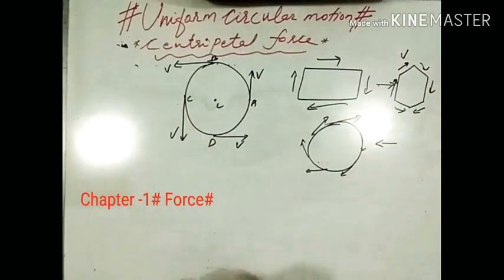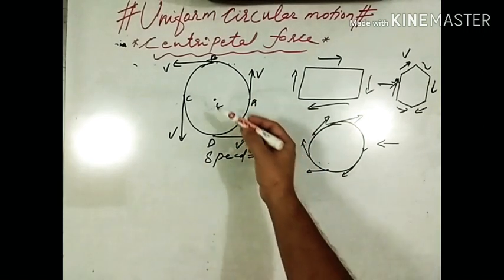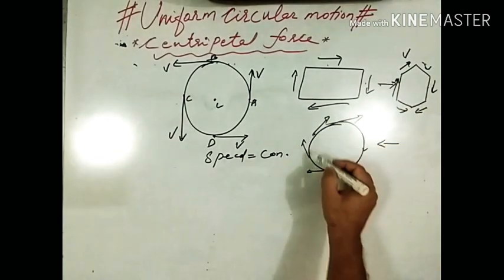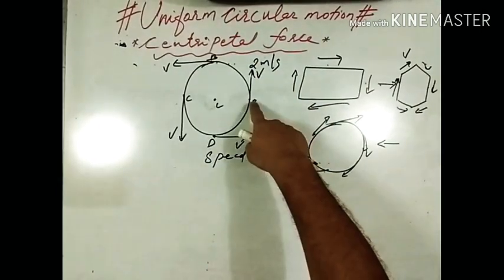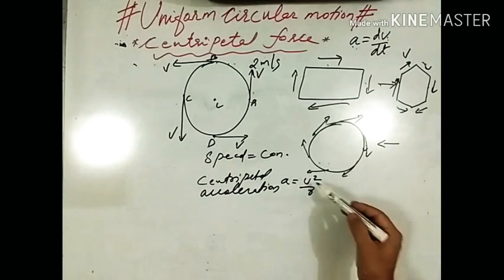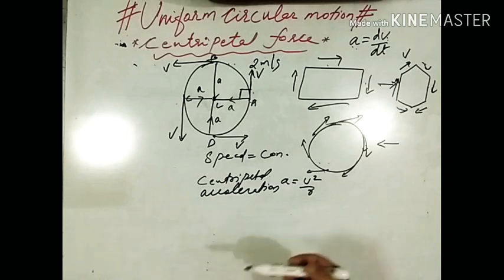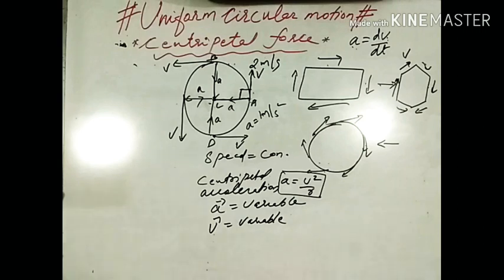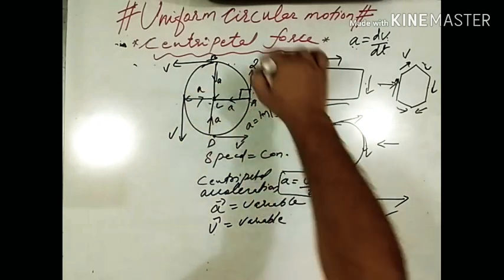ICSE Physics#Uniform Circular Motion#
Chapter 1#Force# Centripetal and centrifugal force#